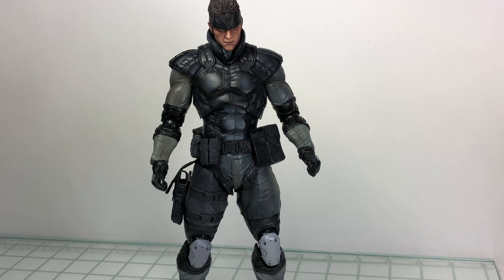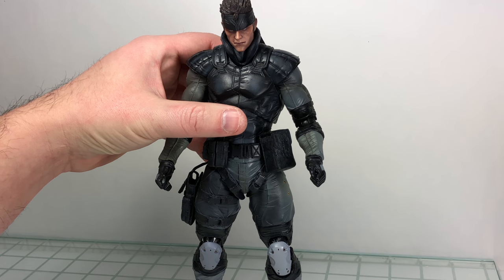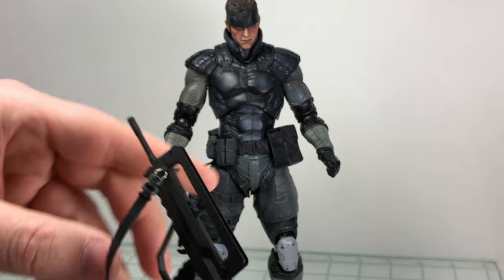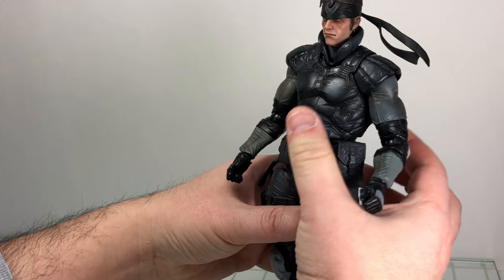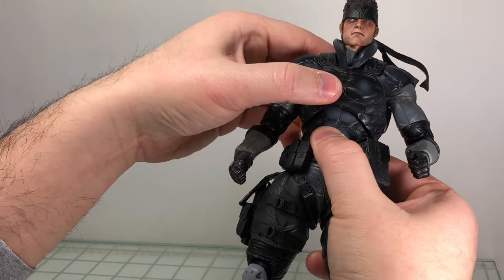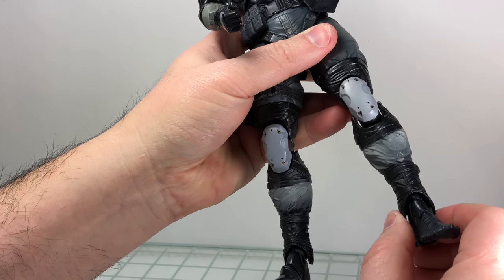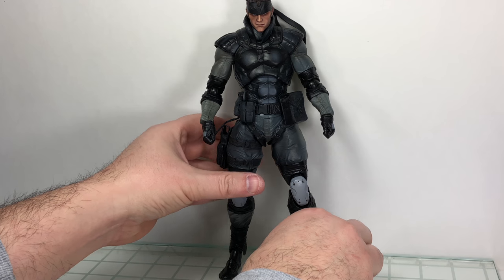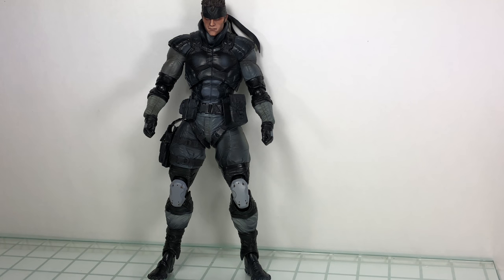Play Arts Kai Metal Gear Solid Solid Snake Review